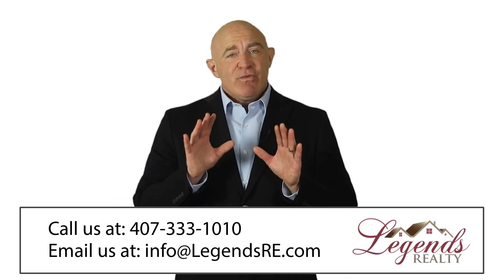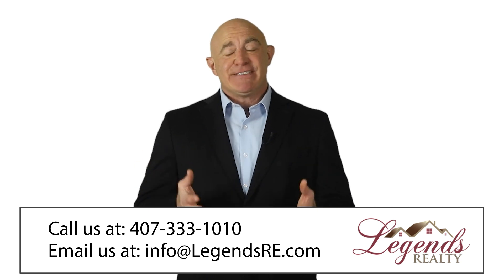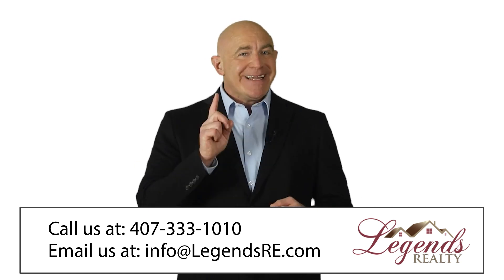Avoiding Those Pesky Pests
Nobody likes to have an annoying pest around. It doesn’t matter what it is; it could be ants, spiders, wasps, hornets, mosquitoes, cockroaches, and larger varmints. They can sometimes be more than an annoyance; they can also cause harm and carry disease.